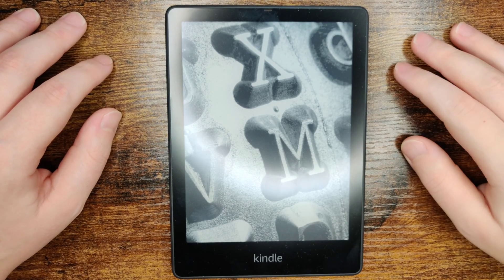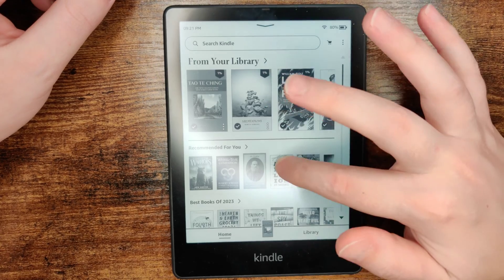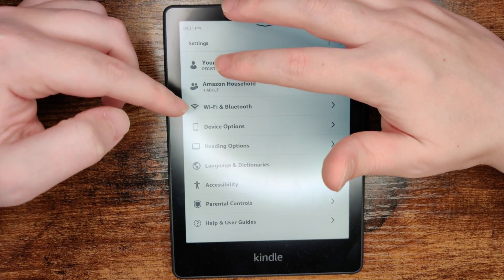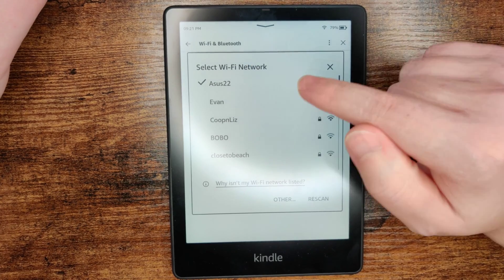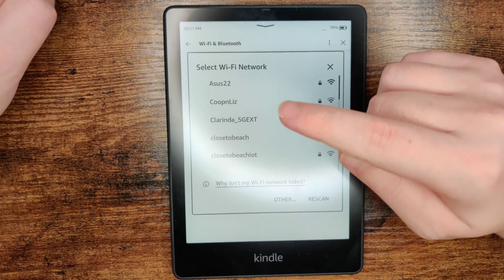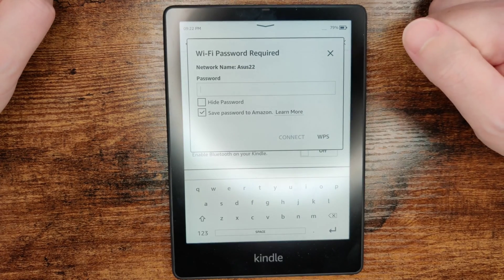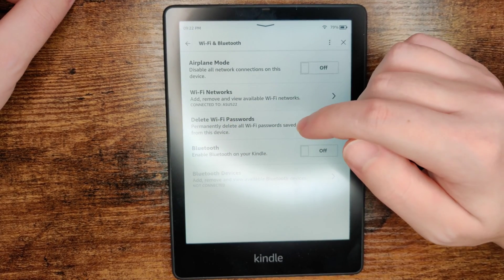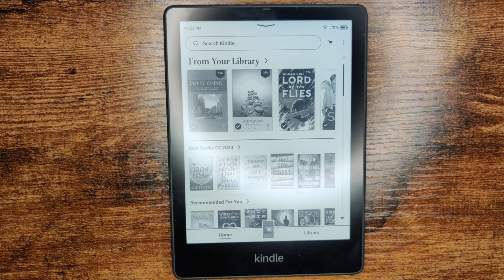Kindle Paperwhite How To Setup Wifi - How to Fix Change Wifi Connection Kindle Paperwhite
Amazon Kindle Paperwhite
Amazon USB Wall Power Adapter

Hello, In this video I talk about Kindle Paperwhite How To Setup Wifi - How to Fix Change Wifi Connection Kindle Paperwhite Comprehensive Step by Step Tutorial, Guide, Example, Video Help Instructions.

In this video I walk through a simple and easy step by step instructions, guide, tutorial on how to setup or change your wifi internet connection on your Amazon Kindle Paperwhite.